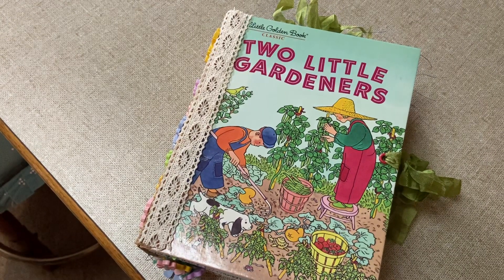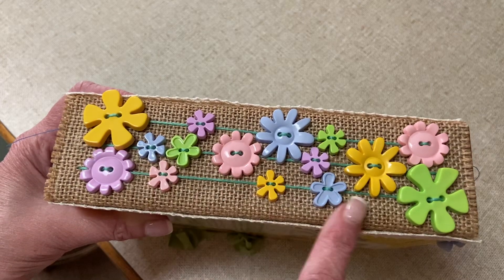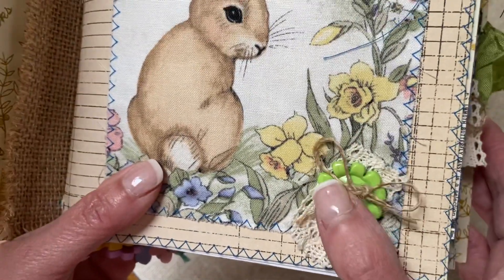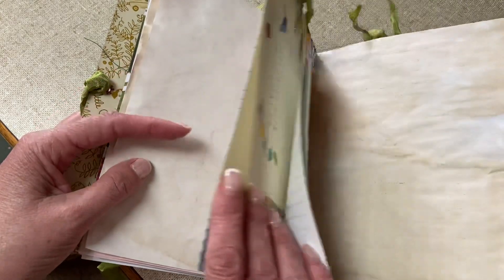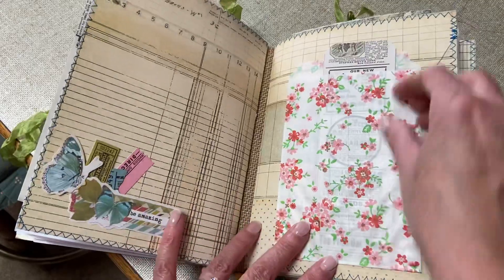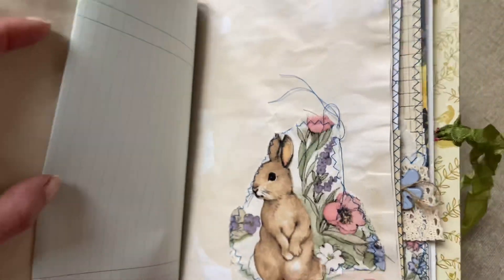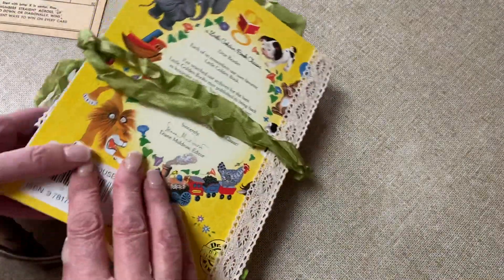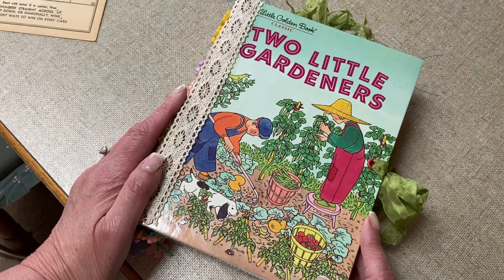Altered Little Golden Book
My first ever altered Little Golden Book👏👏👏 thank you for stopping by and happy  crafting.